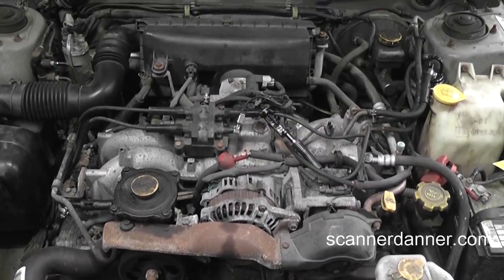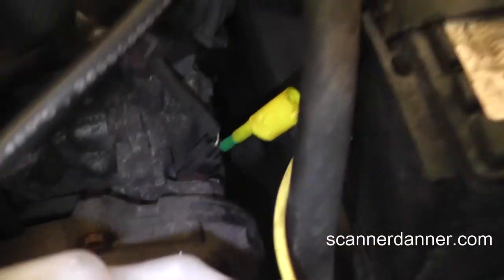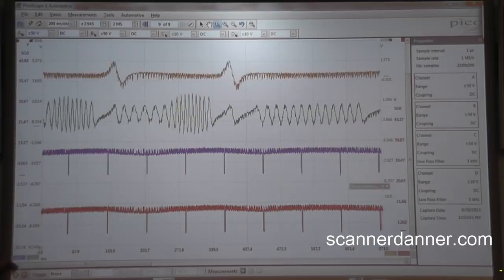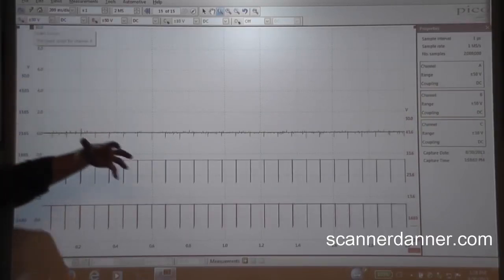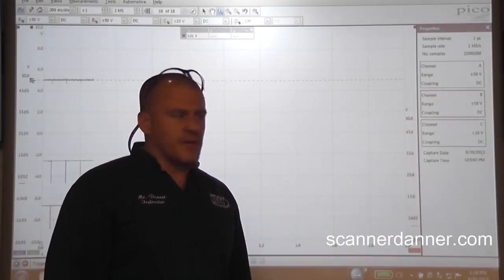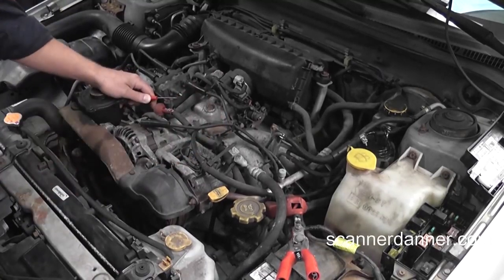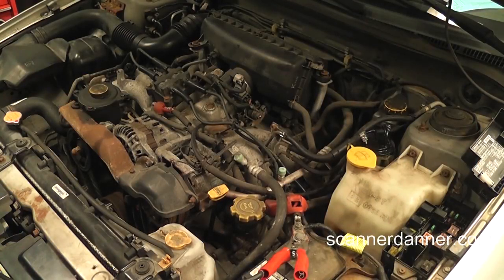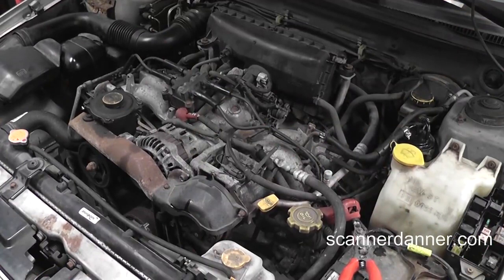99 Subaru Impreza No Start, Ignition Coils Fire With Key On! (Quick Tips)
Here is the link to the full video - 99 Subaru Impreza No Start, Ignition Coils Fire With Key On!